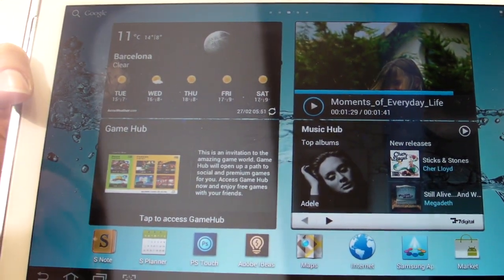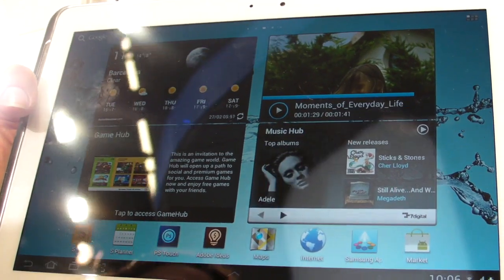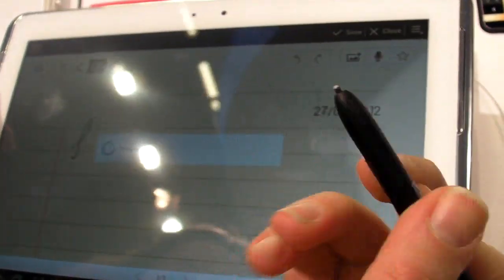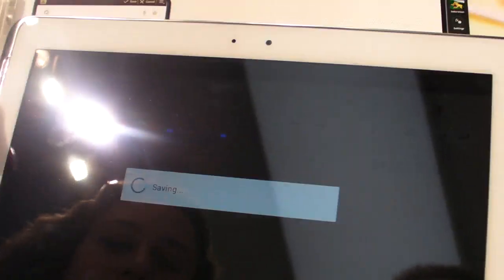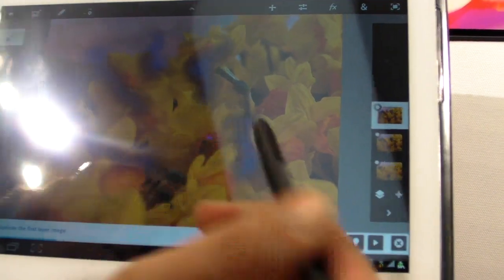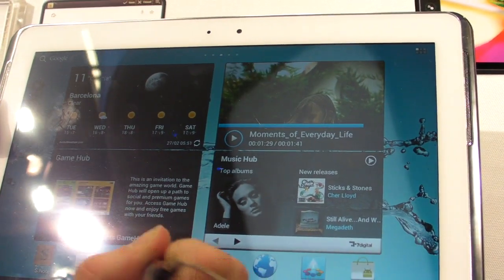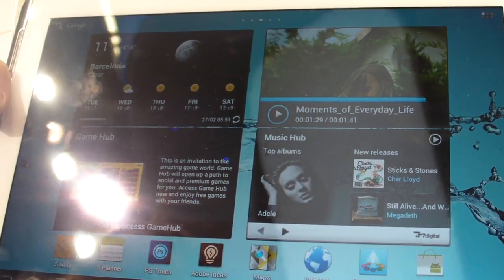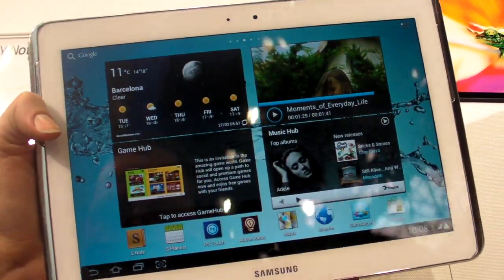Samsung Galaxy Note 10.1 Hands-On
We get hands-on time with Samsung's new Galaxy Note 10.1, announced at Mobile World Congress in Barcelona.